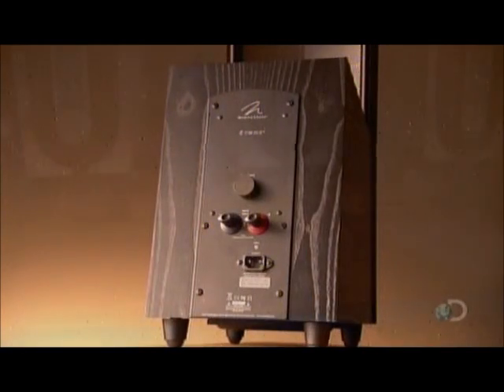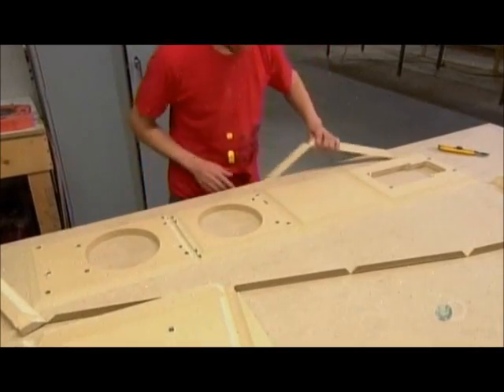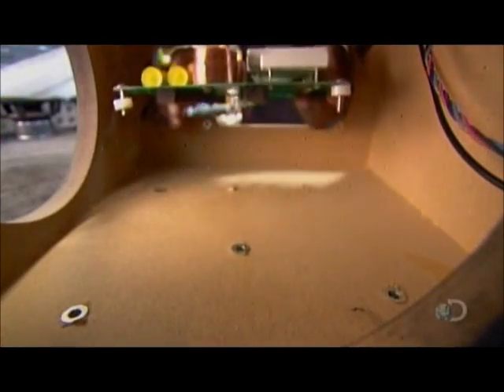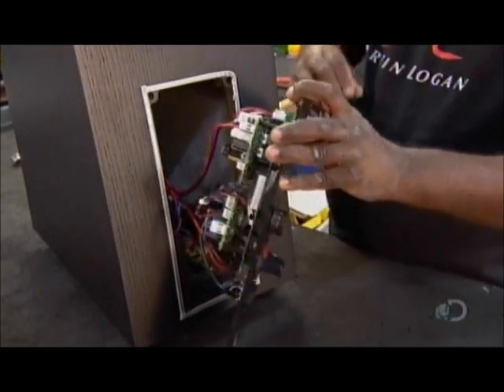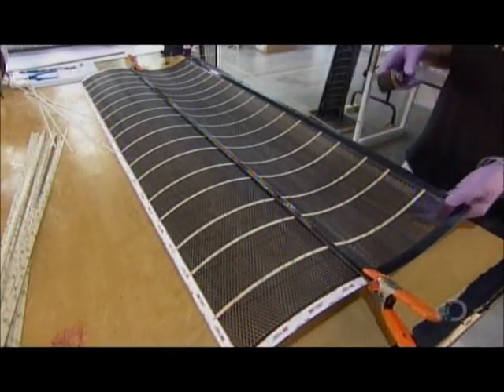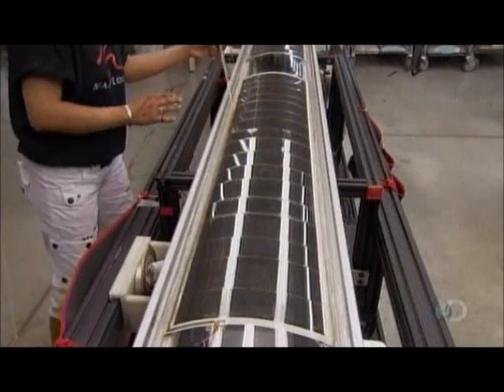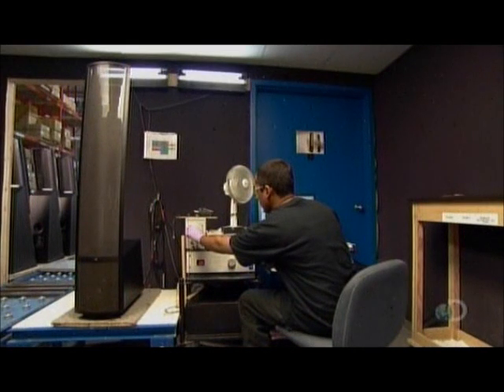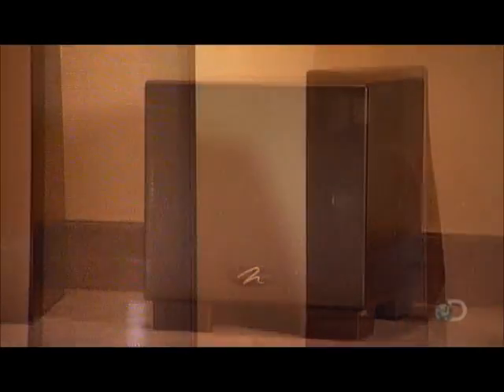How It's Made - Electrostatic Speakers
Discovery and Science Channel's How It's Made Electrostatic Speakers episode.